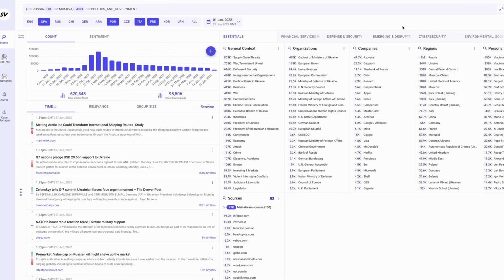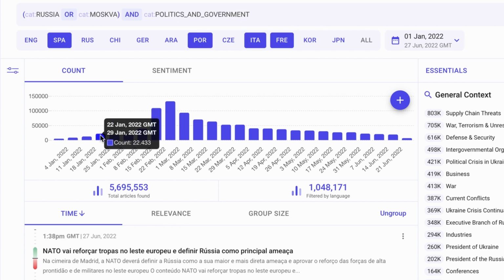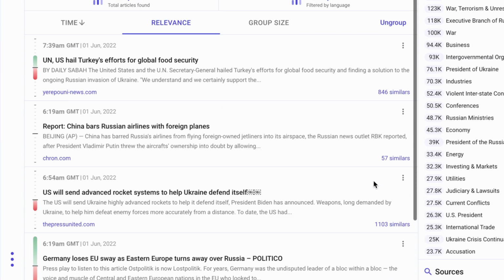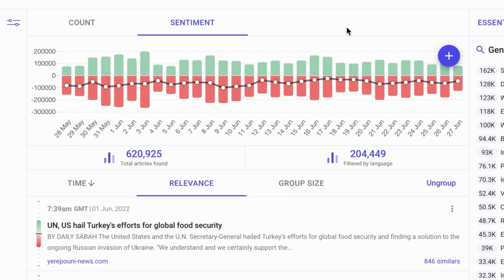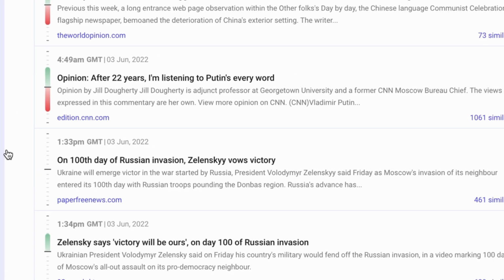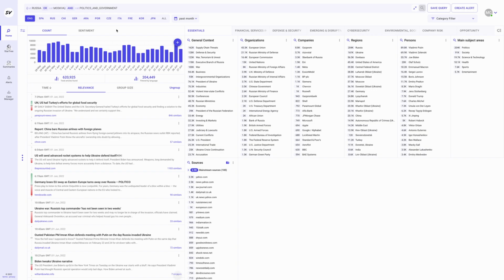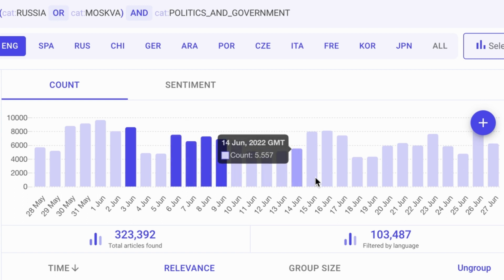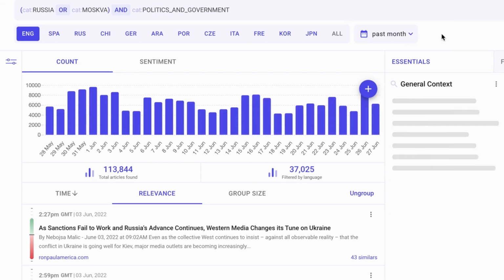Chart interaction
With every search conducted, SV Search returns a customized visualization of results organized by article count and overall sentiment.

In this video learn how to interact with SV Search's visual presentations, which make it easy to identify trends, peaks, and patterns in published articles.